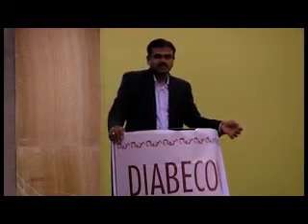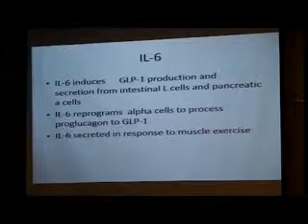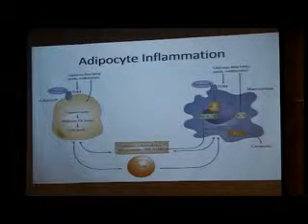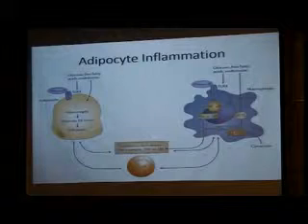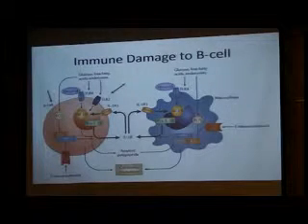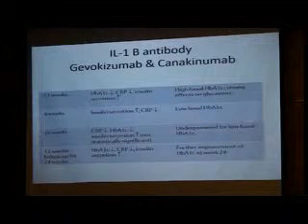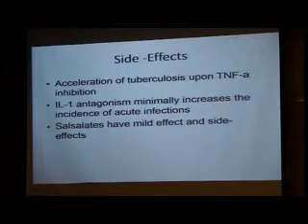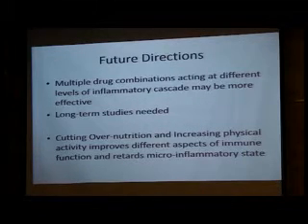inflammation and anti inflammatory process in diabetes - Dr Ravikiran